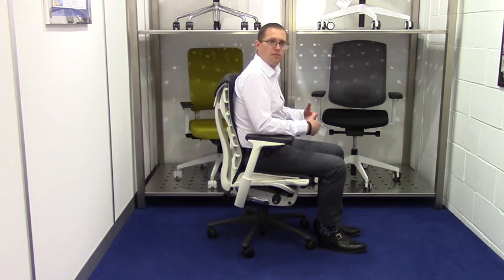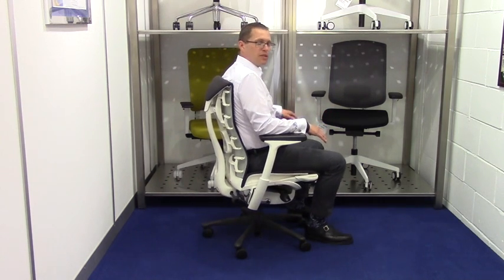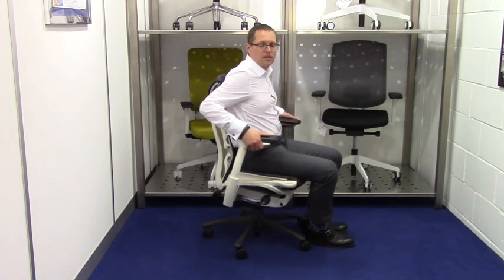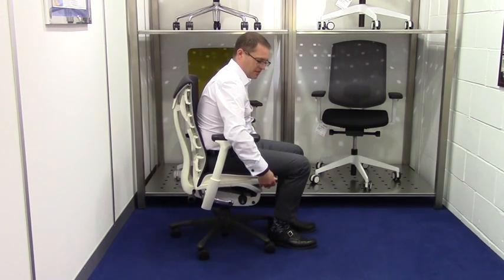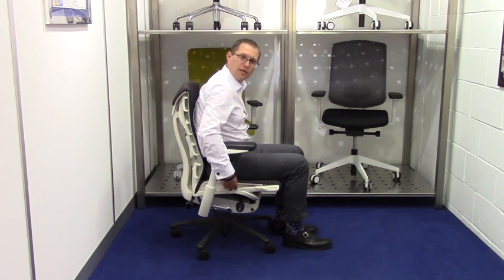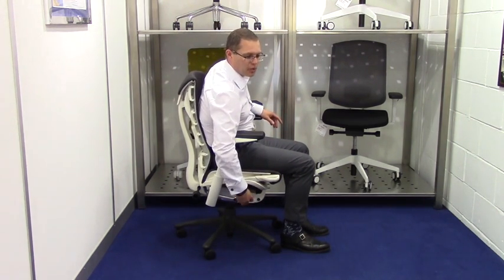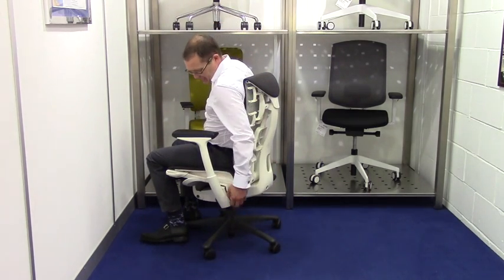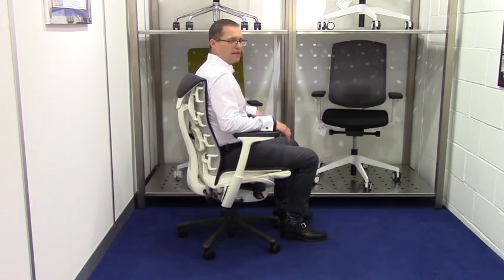Herman Miller Embody